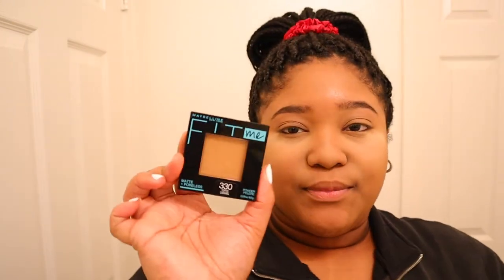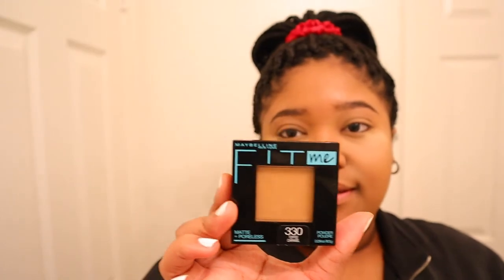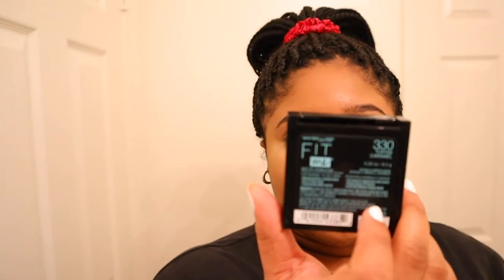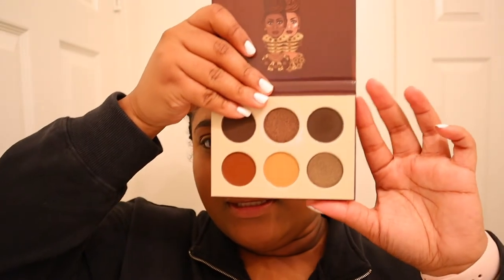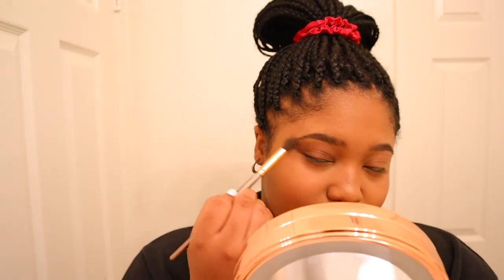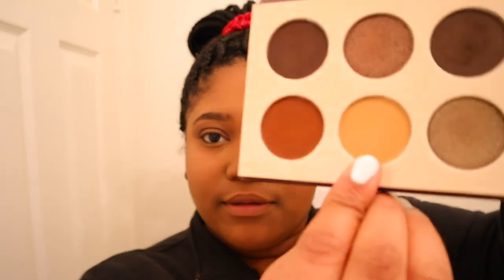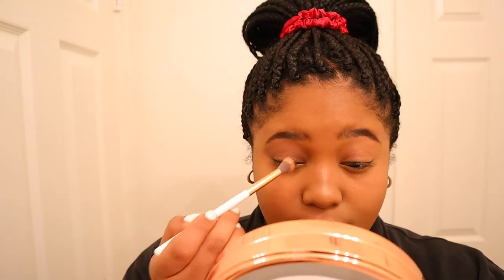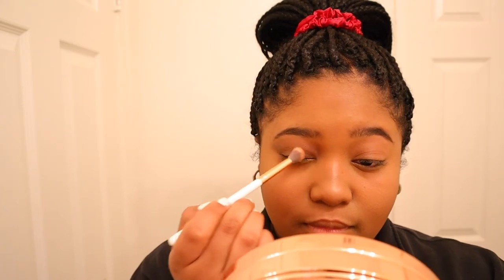holiday get ready with me 🎄| Jaliyah Films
Hi Guys! In today's video I did a holiday get ready with me.
About me 😗
Name: Jaliyah
Age:19
State I live in: California 🌴